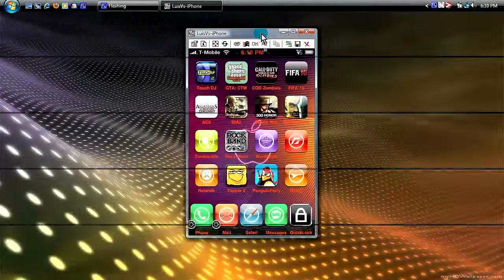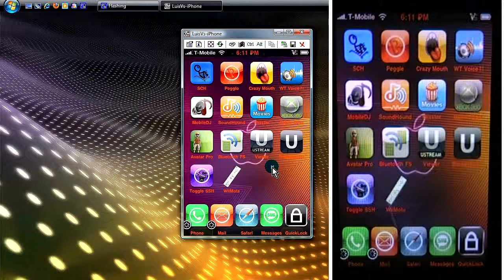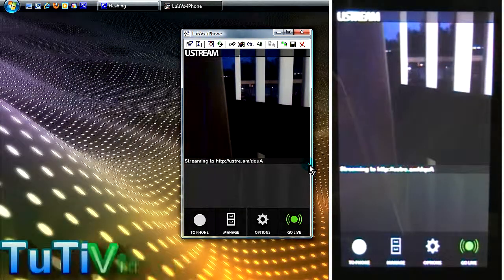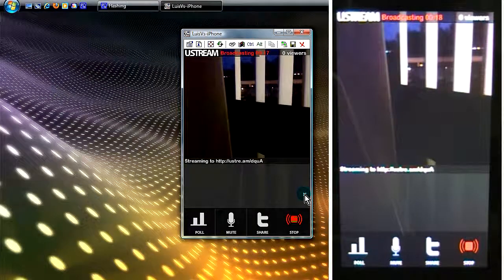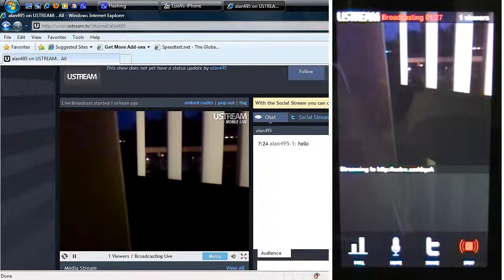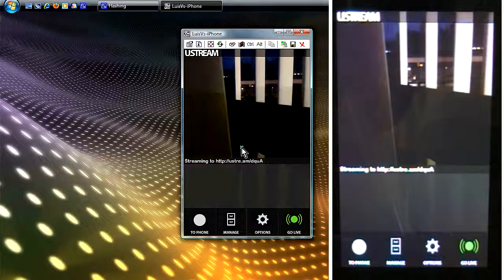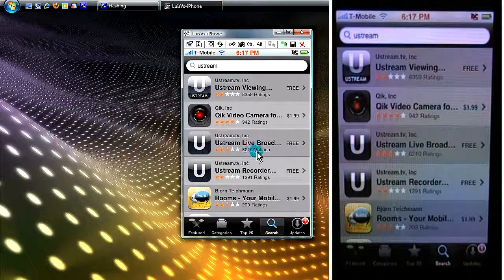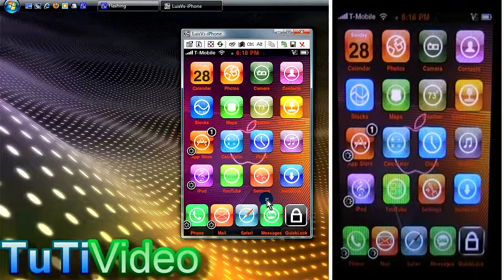How to use USTREAM app on iPhone & iPod Touch - EASY WAY!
This is a video tutorial on "how to use the new app USTREAM" ON iPhone & iPod Topuch" This is a great way to start broadcasting LIVE! directly from your device!!!

Any questions are welcome, look for more videos tutorials on apps, how to use, etc.